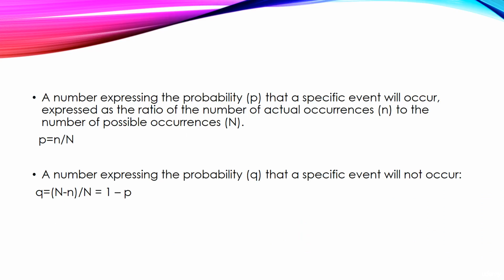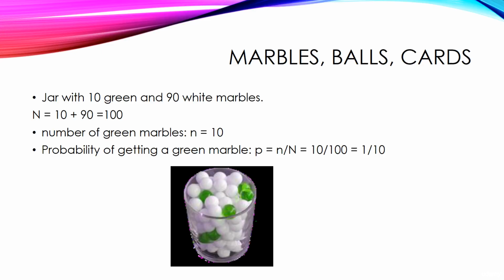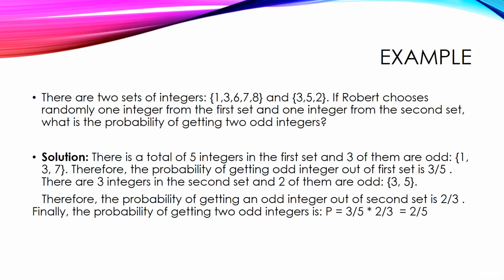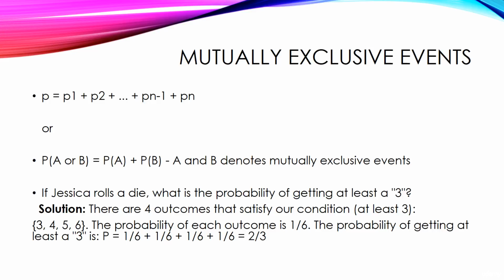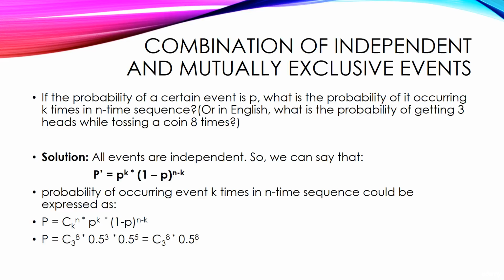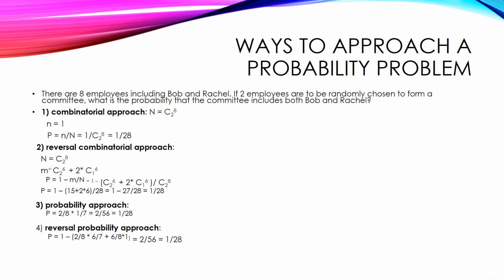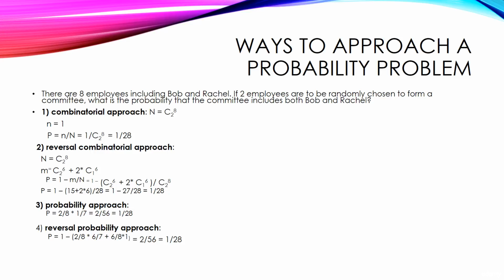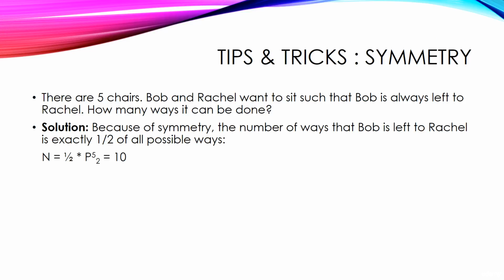Learning GMATH Probability